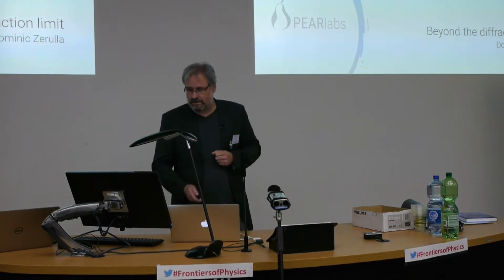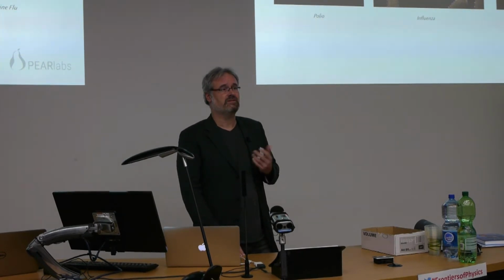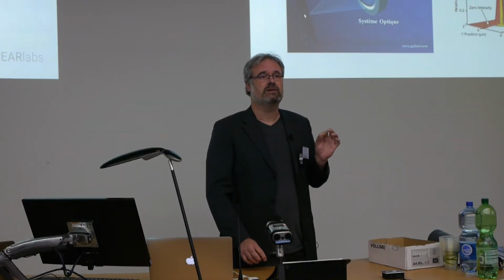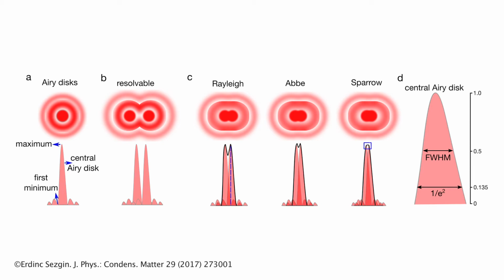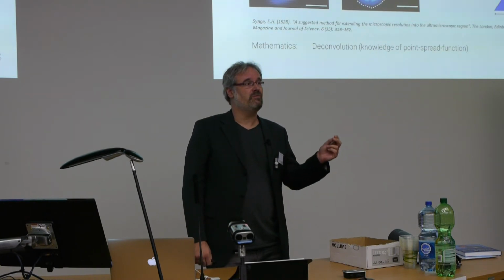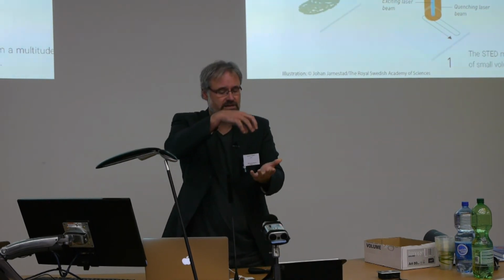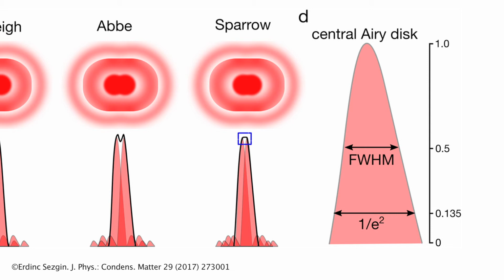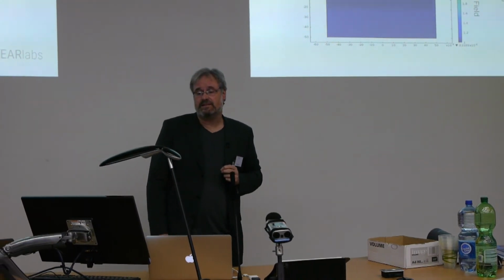BEYOND THE DIFFRACTION LIMIT・Associate Prof. Dominic Zerulla | UCD SCHOOL OF PHYSICS | PEARLabs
For a long time optical microscopy and other imaging techniques were held back by a limitation which is deeply rooted in the wave nature of light: the diffraction limit. This limit suggested that one would never obtain a better resolution than about half the wavelength of light.

In 2014 however, three researchers had been awarded with the Nobel Price in Chemistry for methods which successfully circumvented this fundamental limit. Their ground-breaking work has brought optical microscopy into the nano-dimension. This brief talk will introduce novel approaches which remove further limitations lo image the nano-world.

Dominic is Associate Professor and the Principal Investigator of the UCD Plasmonics and Ultra-fast NanoOptics group since 2004. Following his studies in Physics at Heinrich-Heine-University Dusseldorf, Germany, a PhD in Physical Chemistry in Leipzig, Germany, he joined UCD as the first scholar working in the interdisciplinary field of Biophysics.

Dominic authored 4 book chapters and over 110 articles in Surface Science, Nano-Oplics, Biophysics and Plasmonics and has given more than 112 talks at international conferences and universities. He is a key investigator in the SFI Strategic Research Cluster on Solar Energy Conversion and was awarded UCD Teaching Award in 2008. He was invited Visiting Professor on Advanced Optics in Russia (2004) and Visiting Professor in Xiang Zhang's prestigious research group at UC Berkeley in 2013.

FRONTIERS OF PHYSICS TEACHERS' CONFERENCE
University College Dublin
29 September 2018
Camera : Marek Bogacki
Produced by  DOCUMENTAVI XXVIII